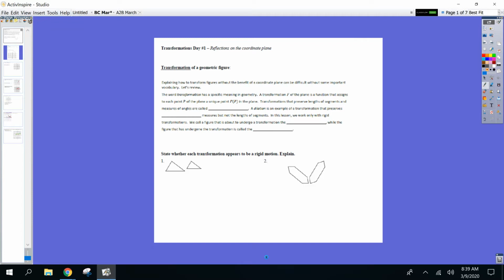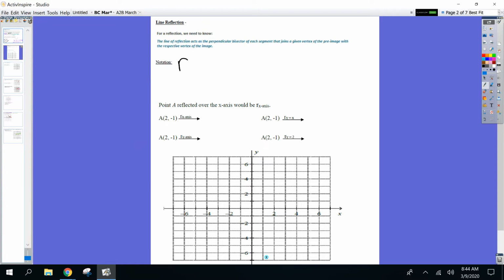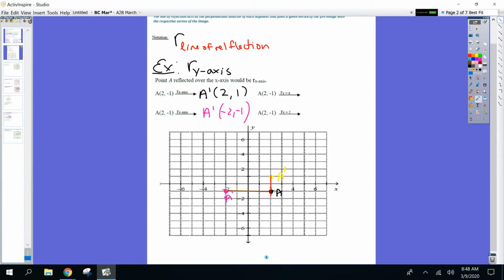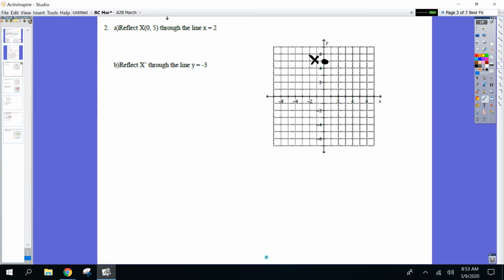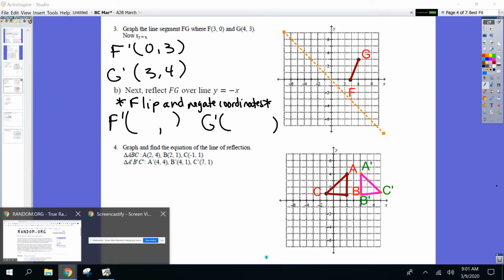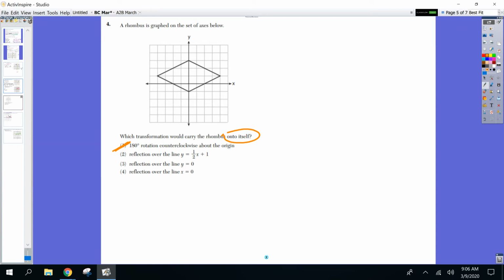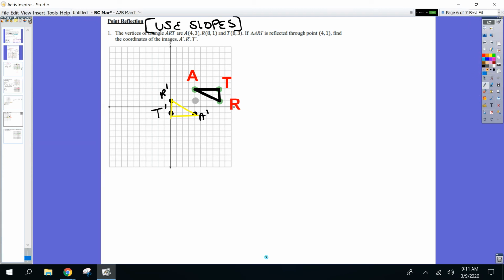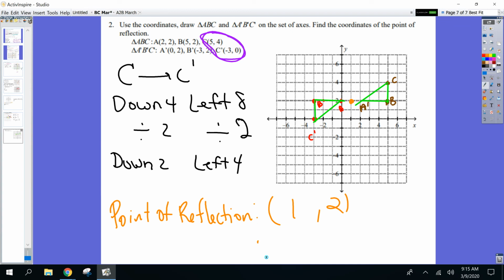Honors Geometry Match 9th - Unit 9 - Reflections